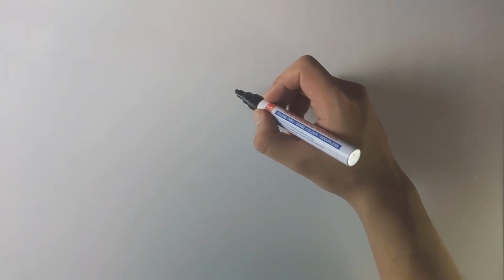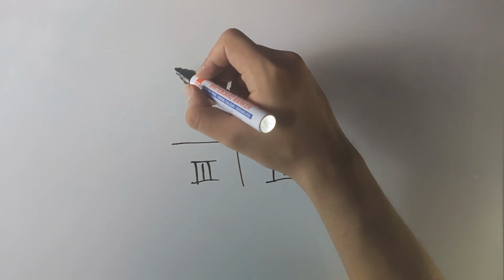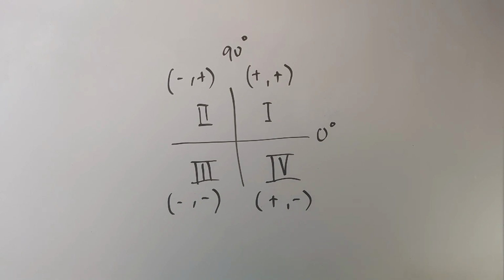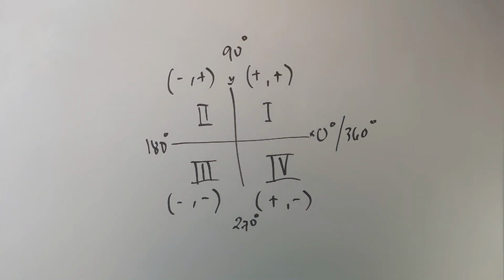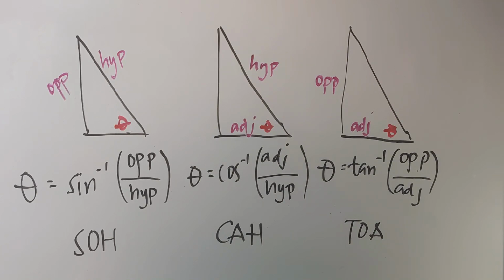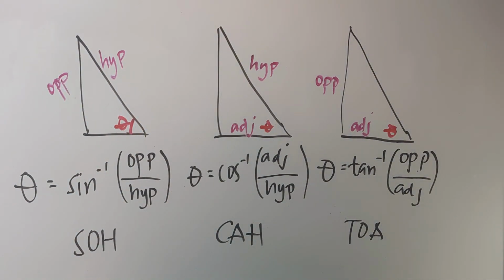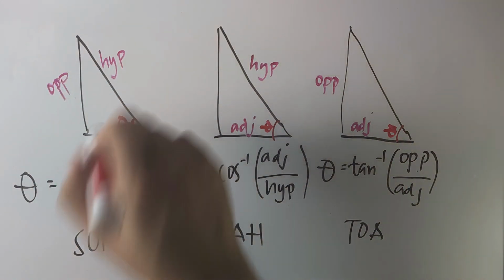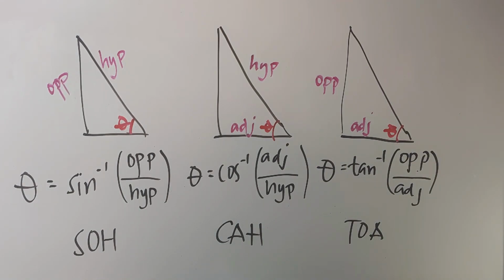Module 1 Vectors (Review on Trigonometry)